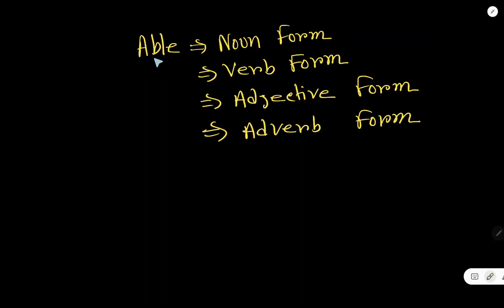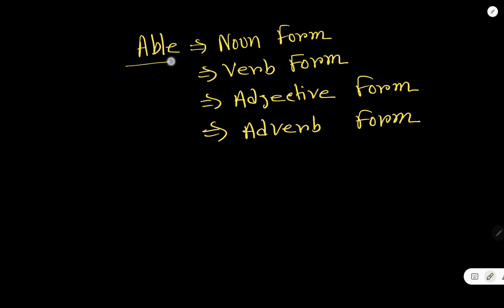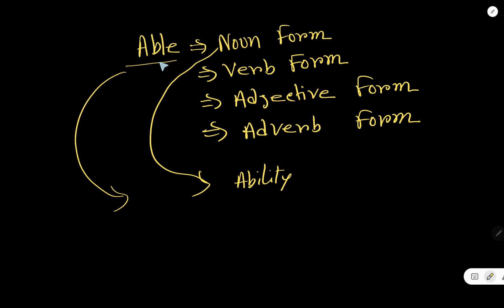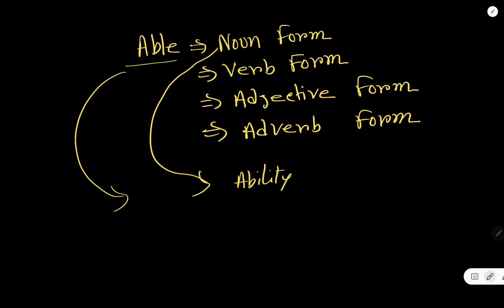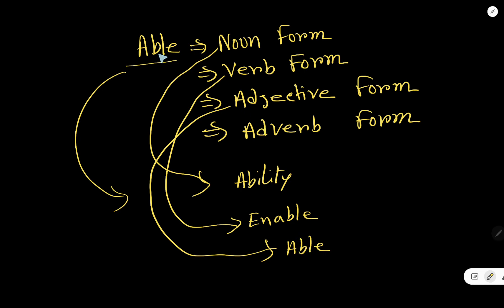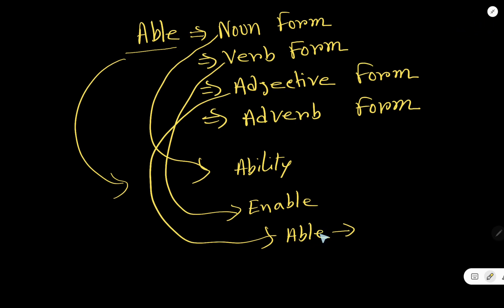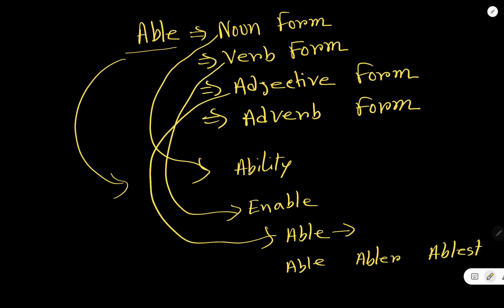Able: Noun Form, Verb Form, Adjective Form , Adverb Form,Positive,Comparative and Superlative Degree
Able: Noun Form, Verb Form, Adjective Form , Adverb Form,Positive,ComparativeSuperlative Degree

 This video has answered the following questions:

1) What is the noun form of able?

2)What is the verb form of able?

3)What is the adjective form of able?

4) What is the adverb form of able?

5) What is the positive, comparative and superlative degree of able?

6)What is the comparative and superlative degree of able?

7)Is the word able a verb or not?

8)Is able a verb or adjective?

9)Is enable a verb form of able?

10)Is able a verb or an adjective?

11)Is able a verb or adjective?

12)Is able a verb examples?

13)Is able a verb or an adjective or adjective?